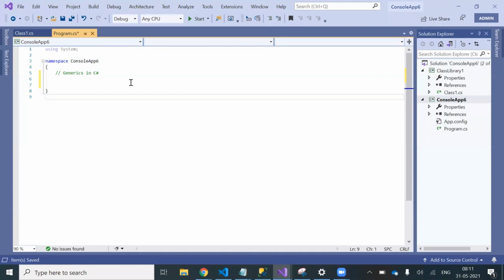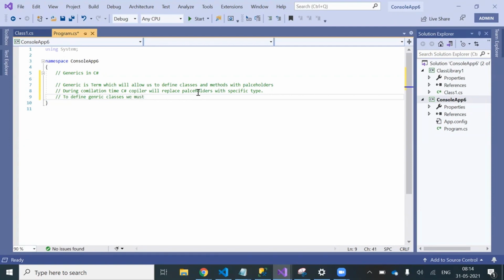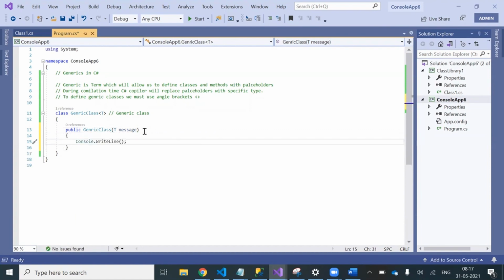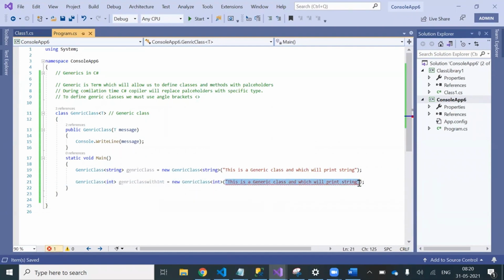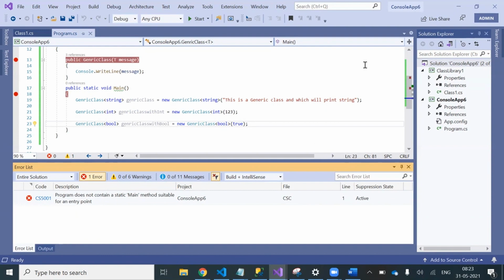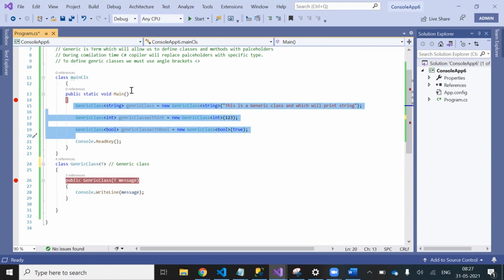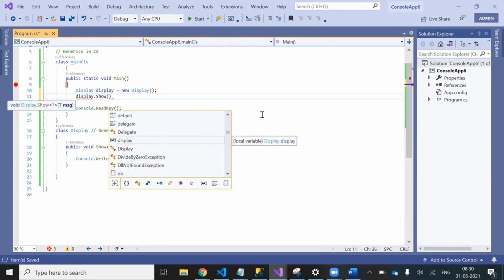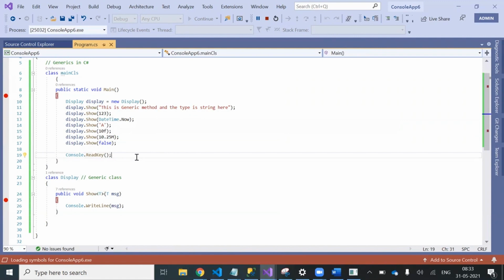C# Generics Explained: Understanding What They Are and Why They Matter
Dive deep into the world of generics in C# with this comprehensive tutorial. Learn how to write flexible, reusable code that adapts to different data types, improving efficiency and maintainability. Whether you're a beginner or an experienced developer, this video will equip you with the skills to harness the full potential of generics in your C# projects.